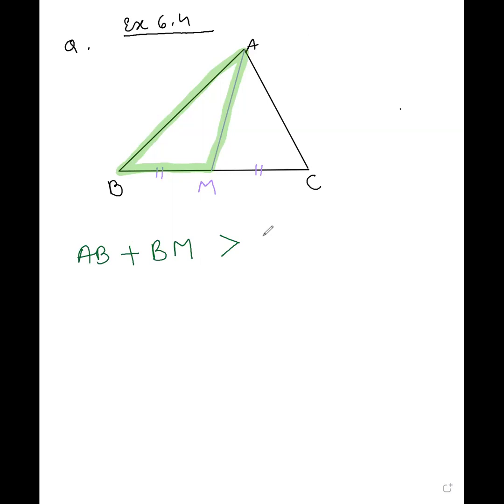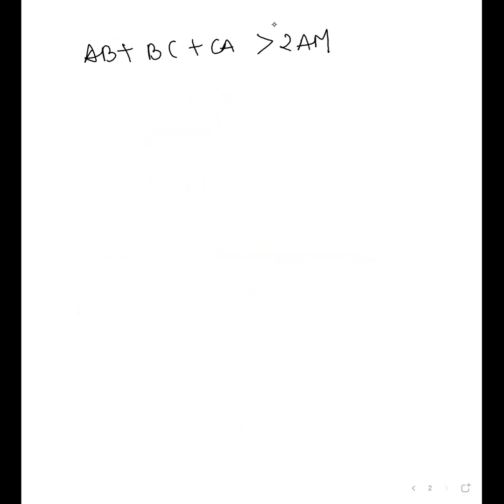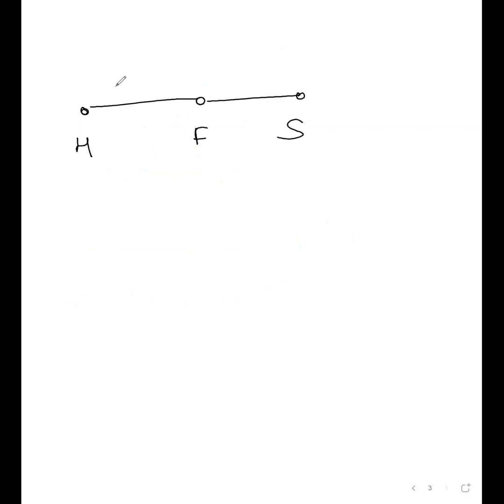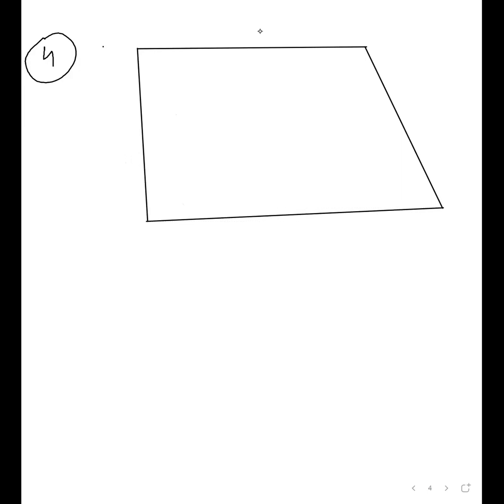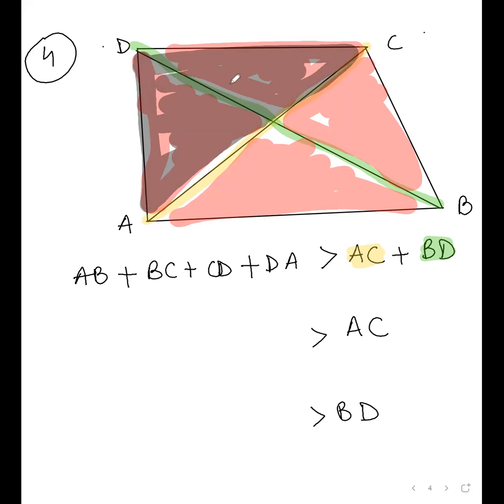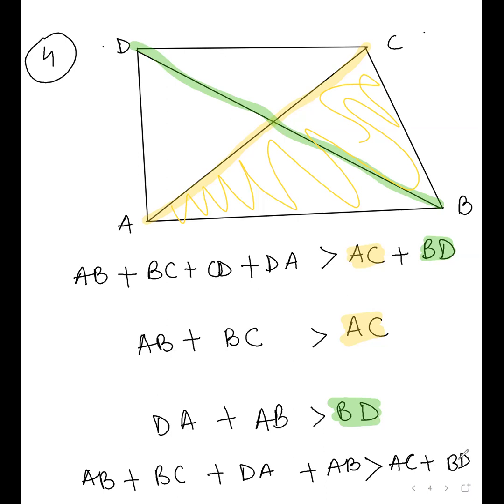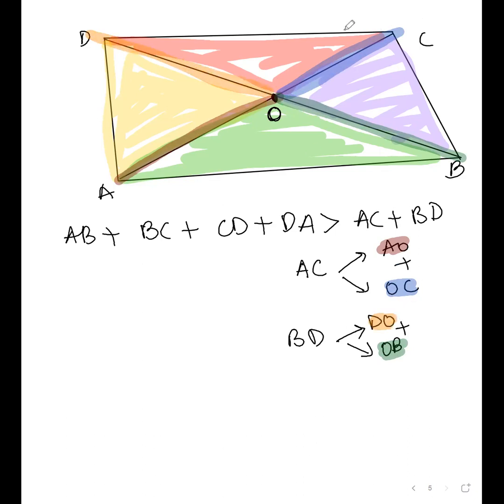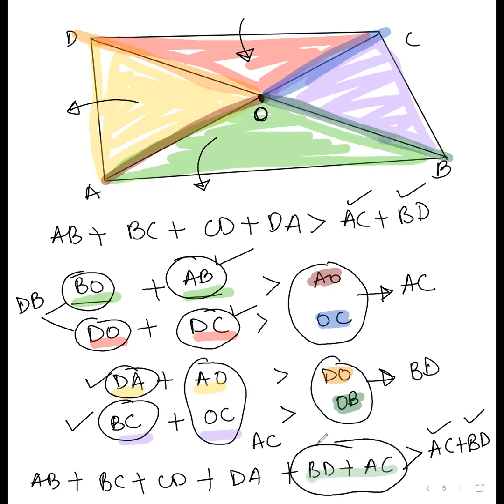Learnivio | Mathematics | Lect 48 | 7th Class | 14-11-2022